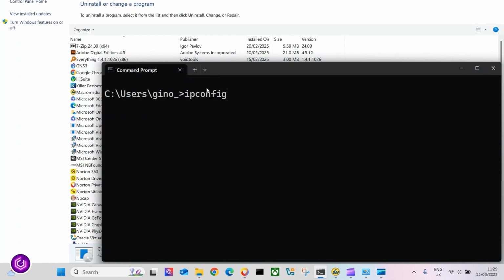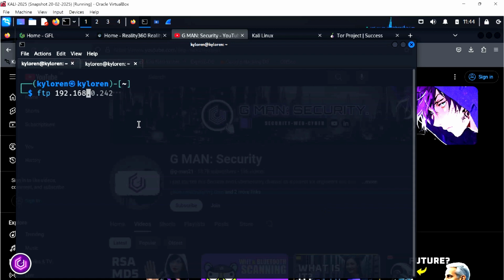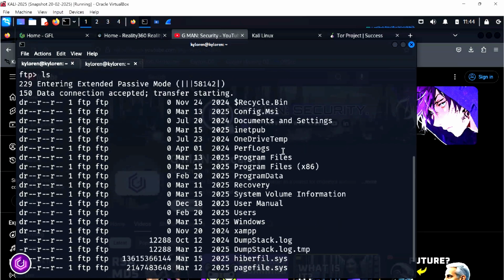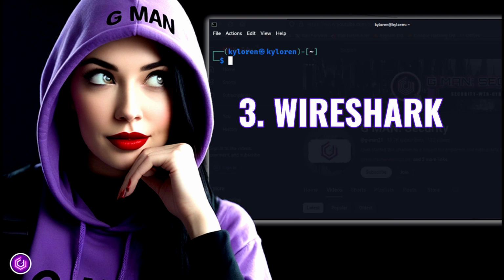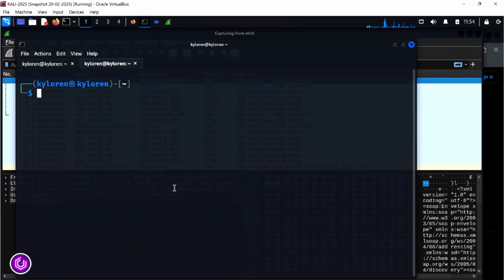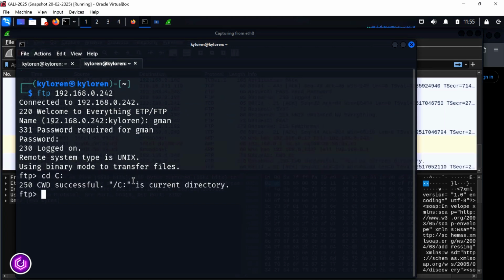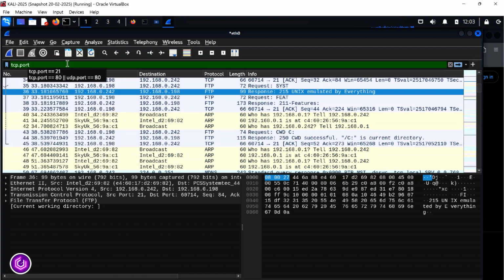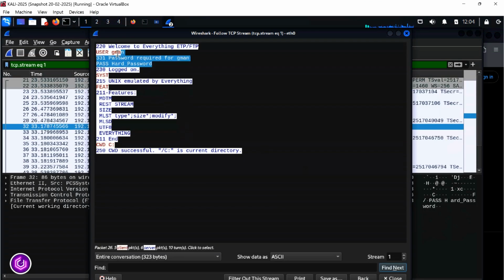How Hackers Steal Data FTP | Transfer Files Securely with SFTP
🚀 In this video, we dive into ethical hacking and explore how insecure FTP (File Transfer Protocol) can be exploited. Using Kali Linux, we demonstrate how attackers crack weak credentials, capturing unencrypted FTP credentials with Wireshark.

You’ll see a step-by-step process on using tools like FTP and Wireshark to identify vulnerabilities and sniff FTP traffic. This is a must-watch for cybersecurity enthusiasts looking to understand FTP security risks and learn how to protect their servers from real-world threats.

Stay secure and always use **SFTP or FTPS** instead of outdated FTP!

TIMELINE:
00:00 Disclaimer
00:08 Turn on your FTP Server
00:46 Test your FTP server is working
01:16 Capture with Wireshark
02:06 Wireshark Analysis